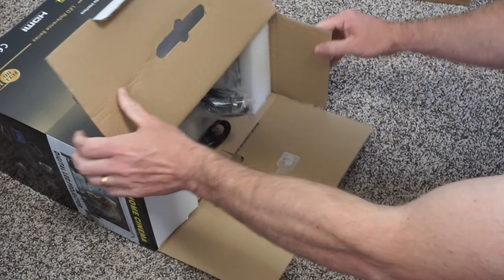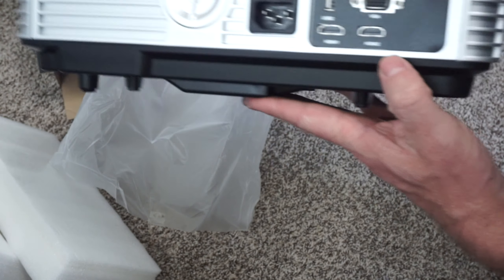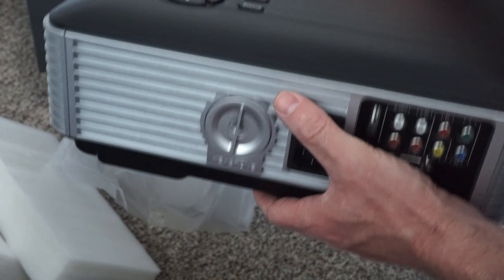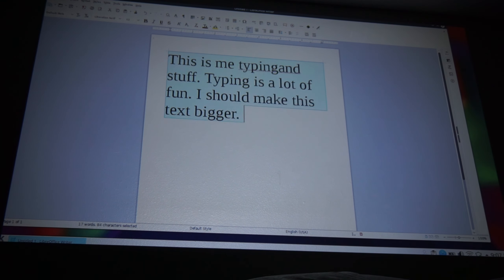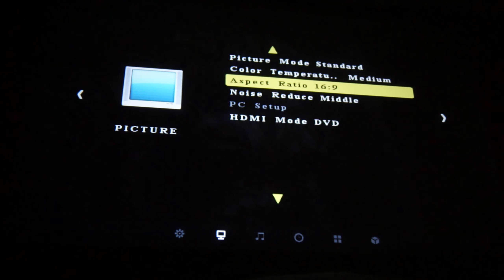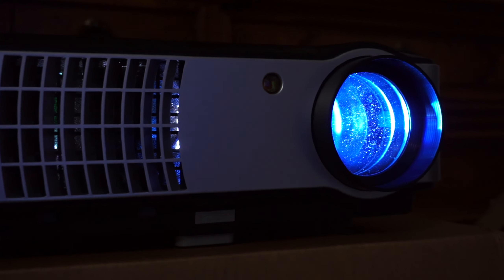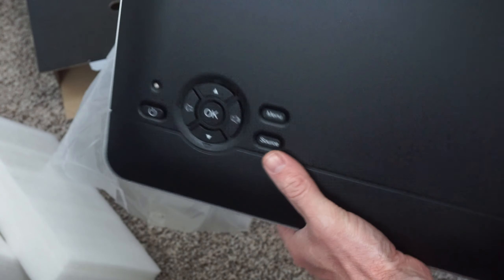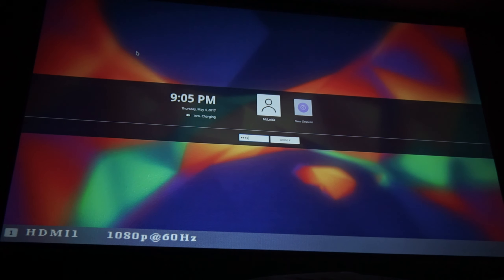LED Multimedia Digital Projector RD806 Review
Link to buy this LED Multimedia Digital Projector RD806 (Amazon)

I enjoy having this projector for special occasions for when I want to have movie night with my wife. I put it on a box to elevate it then project it on my living room wall and it uses the entire area from above my couch to the ceiling! I like how large it projects!

It has two USB inputs and two HDMI inputs which makes this really nice for using with a Chromecast. I think the quality is really good when using with a Chromecast. It is 1000 lumens so it is pretty bright at dusk or night or during the day if you draw the curtains.

Navigation is pretty straightforward and it is easy to change the input source.

A couple things of note:
- This only comes with a VGA cable, so if you don't already have an HDMI cable you will probably need to get one (depending on how you intend to use this).
- This only has RCA jack output for audio. If you want to plug in anything that uses a 3.5mm jack (headphone jack). So if you have a stereo that you want to hook this up to, it will work fine, but if you only have bluetooth speakers, you will probably need to get an RCA to 3.5mm jack.